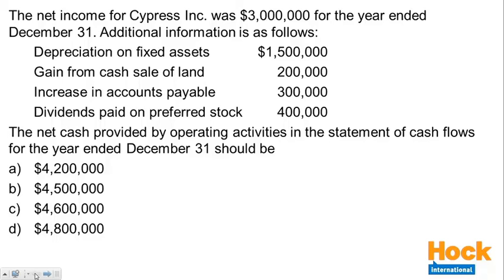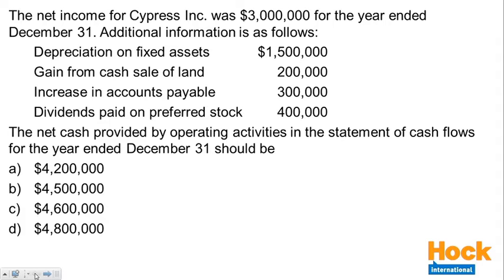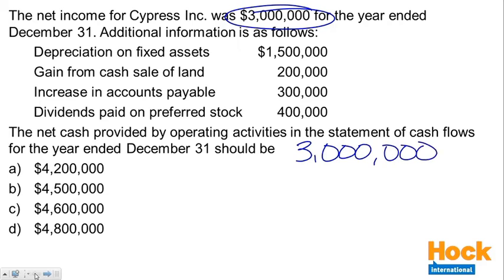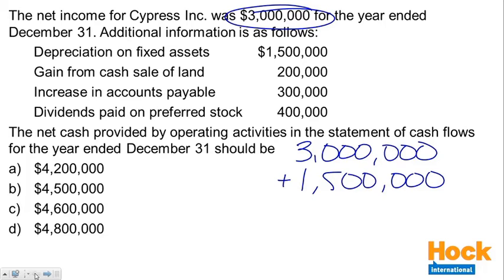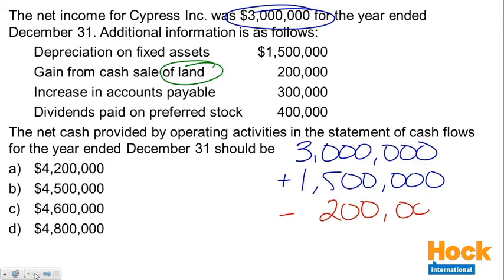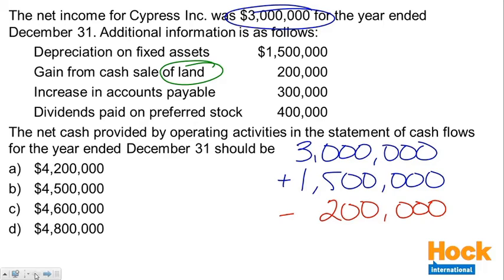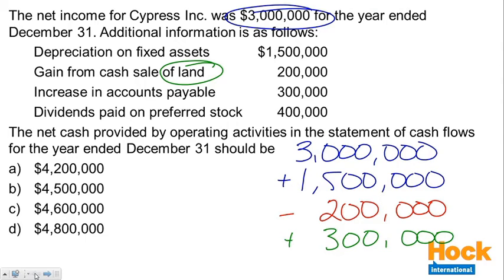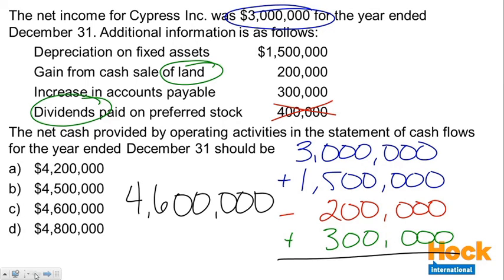CMA Part 1 - A - Financial Statements - Cypress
Brian Hock works through a multiple choice question about Cypress Inc. covering CMA Part 1 - Section A - Financial Statements.